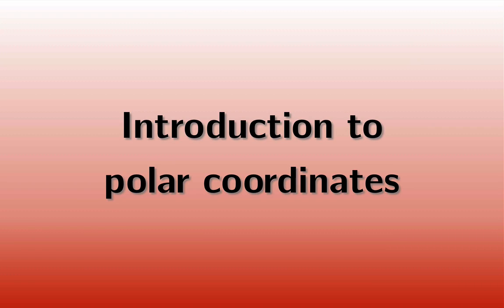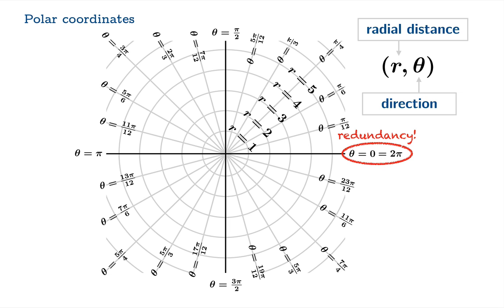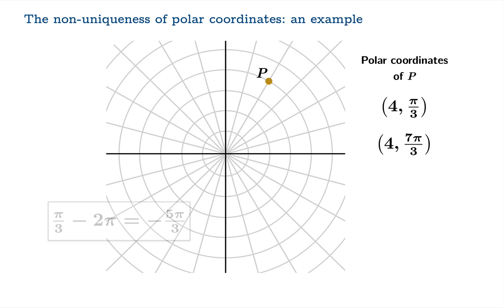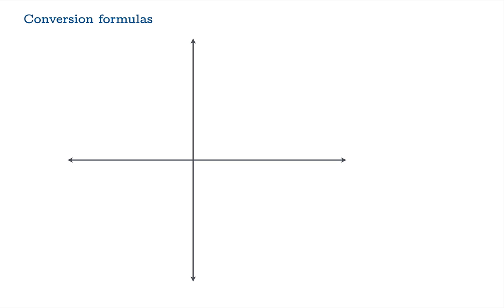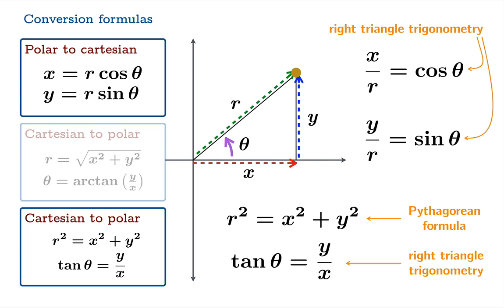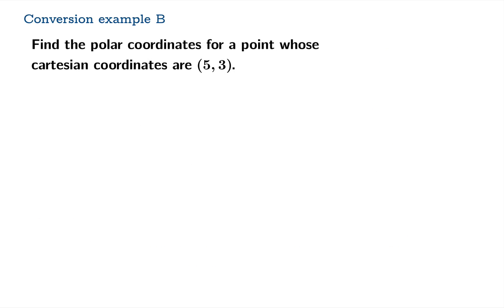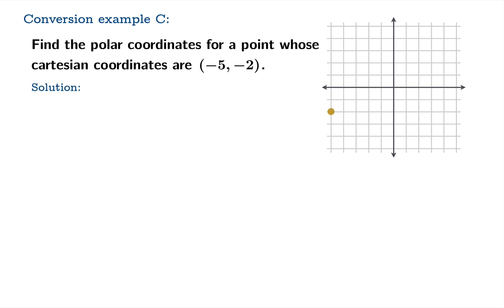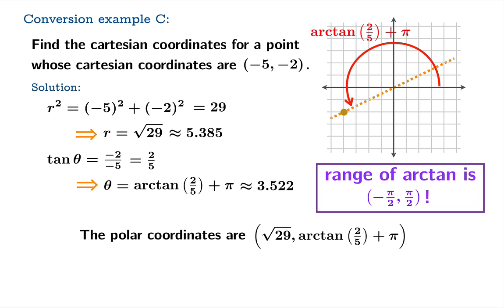Introduction to polar coordinates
In this video we introduce polar coordinates, derive conversion formulas, and then try them out on a few examples. We also discuss the ways polar coordinates are not unique (i.e., that there are infinitely many polar coordinates that describe the same point in the plane).